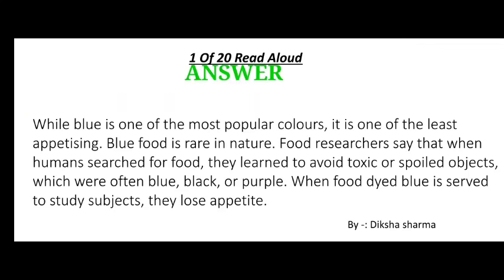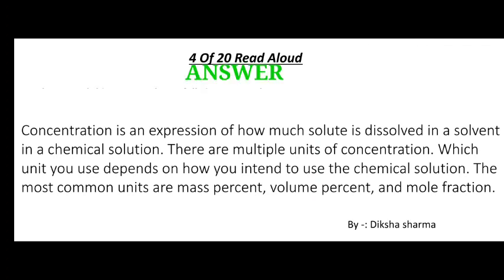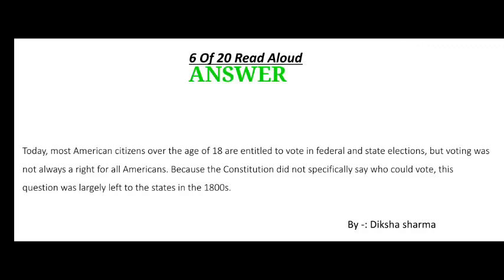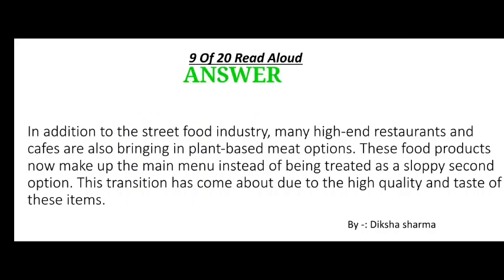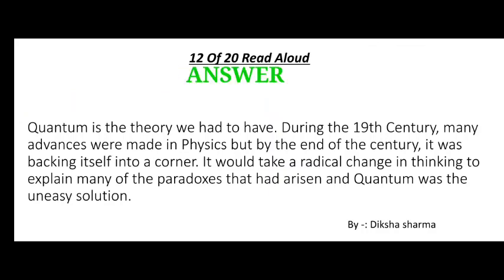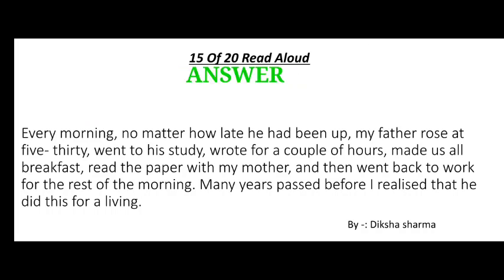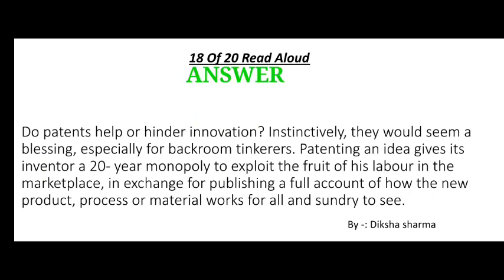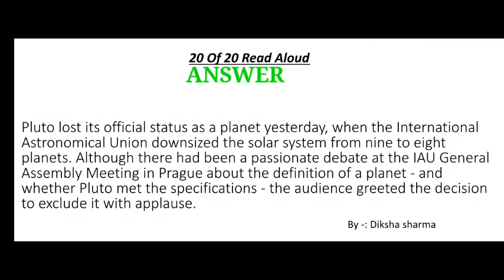PTE Repeat Sentence -July Prediction 2023-Most Repeated| Diksha PTE Classes